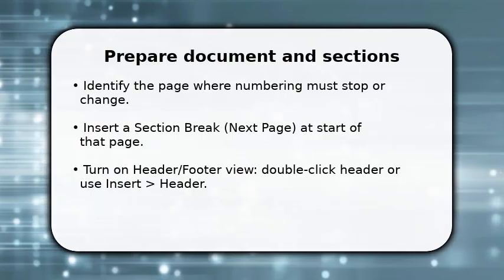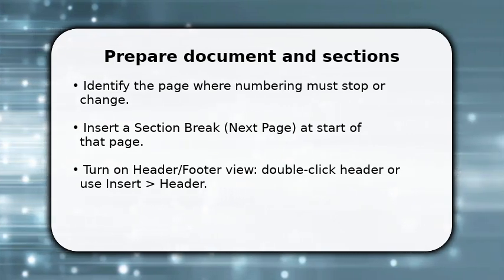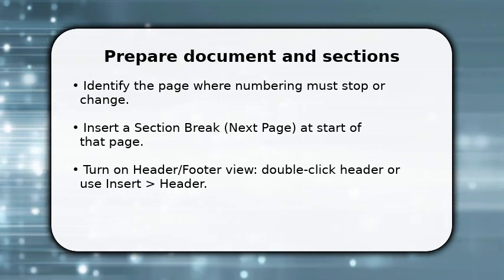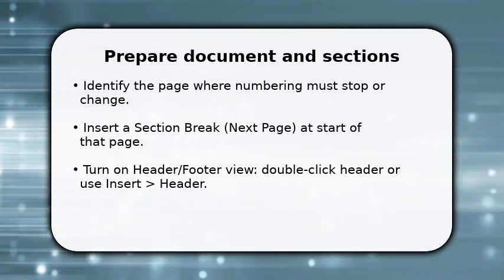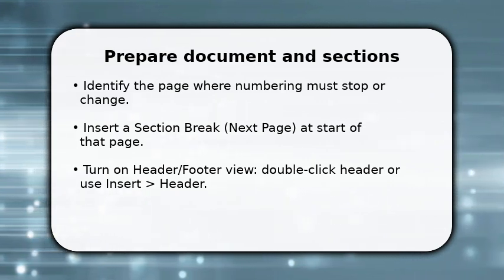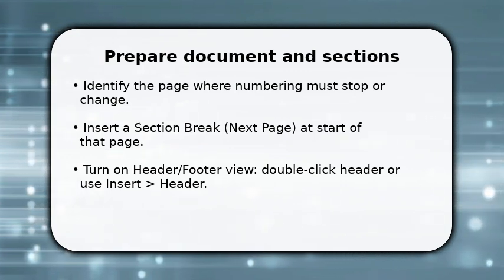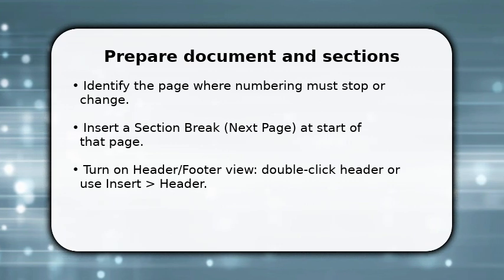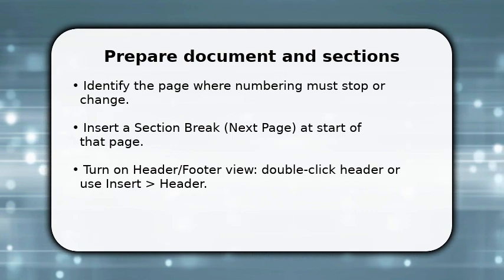How to Remove Page Numbers in Word from a Specific Page (updated)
How to Remove Page Numbers in Word from a Specific Page (updated) | 🔒 Surfshark VPN Deal — Stay private and secure. $1.99/mo + 3 Months Free ▸

Learn the quick and easy steps to remove page numbers from a specific page in Microsoft Word. This tutorial guides you through locating, editing, or deleting unwanted pagination details for cleaner document formatting.

remove page number, Microsoft Word, delete pages, edit margins, page layout, document format, hide numbers, clean up text, Word settings, manage headers and footers